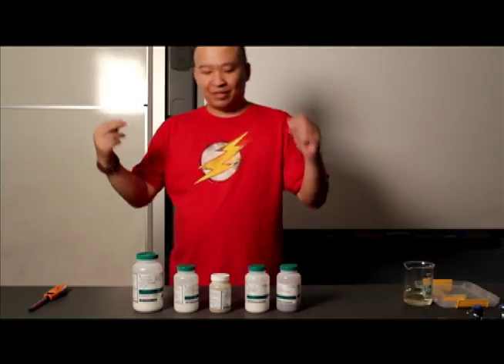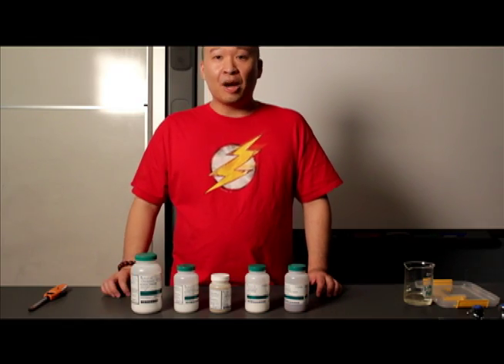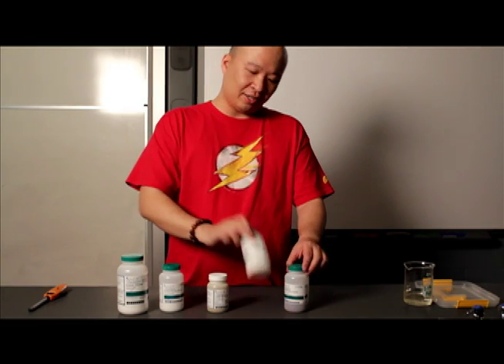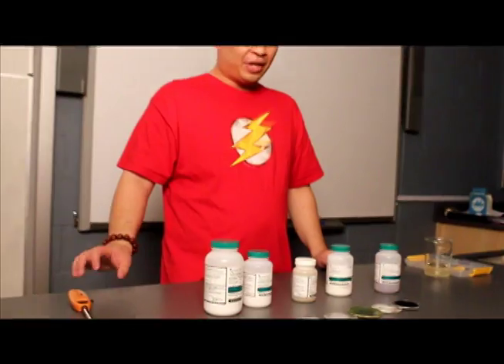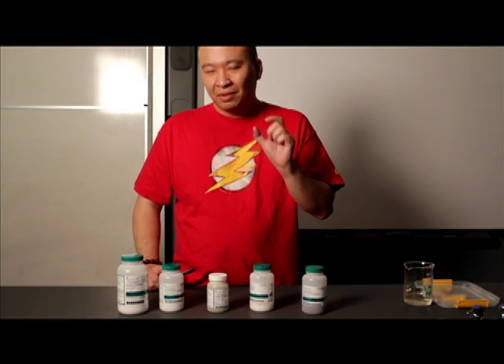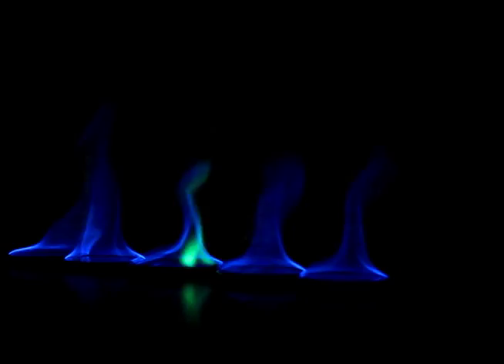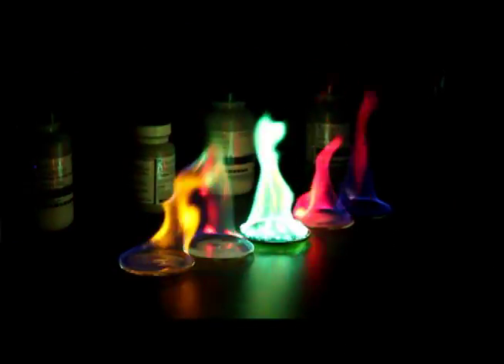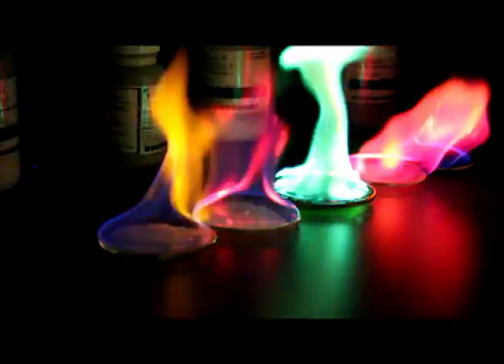Colors of different metal salts (Flame test)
Mr.Woo demonstrates the colors of different metallic salts in an alcohol solution.

Must exercise caution when working with fire.